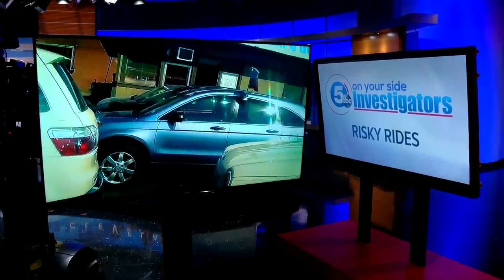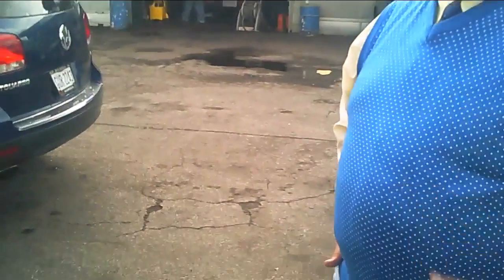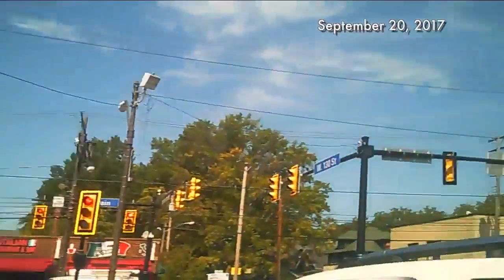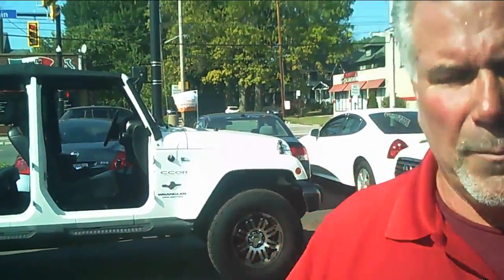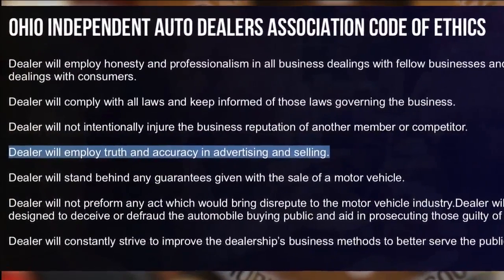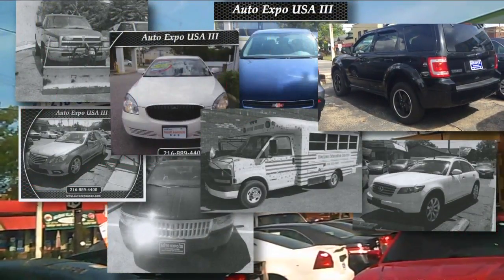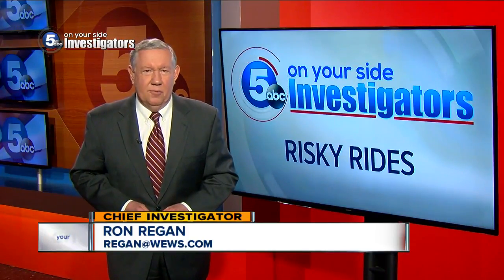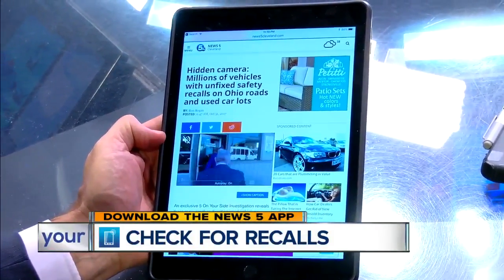Hidden camera: Millions of vehicles with unfixed safety recalls on Ohio roads and used car lots